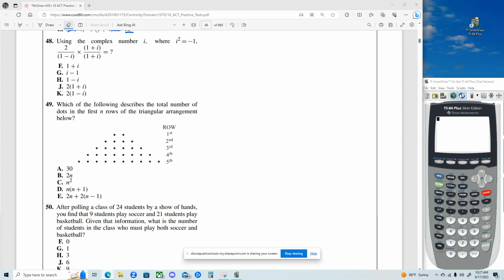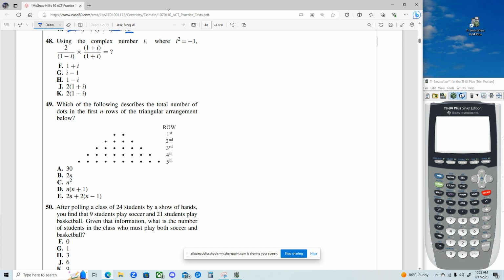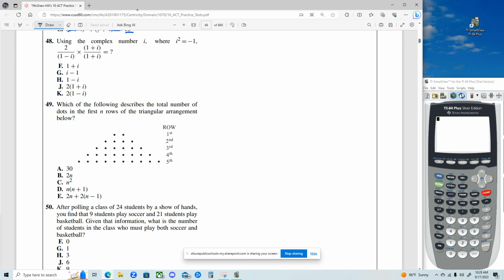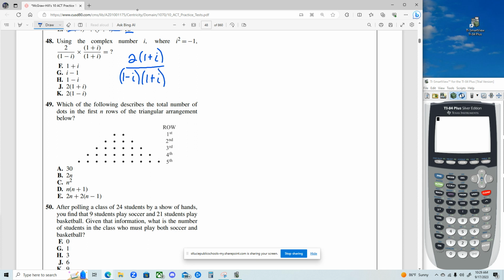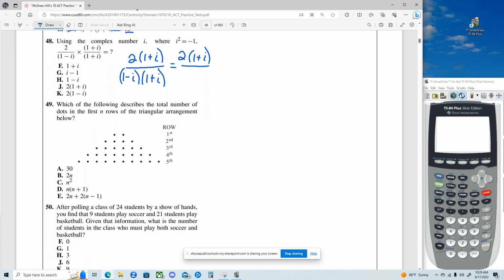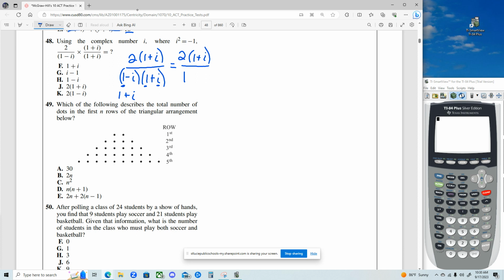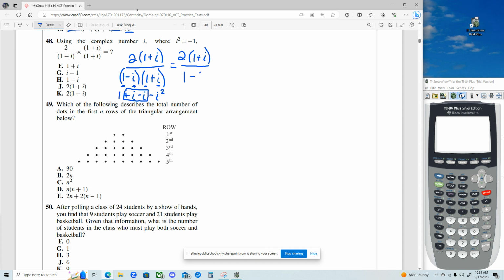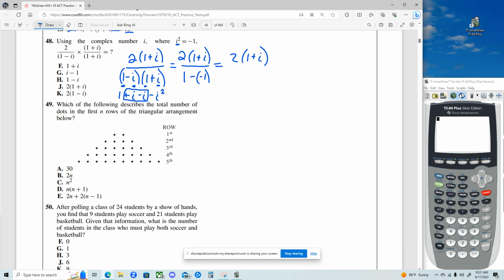ACT Practice 1 Qu 48